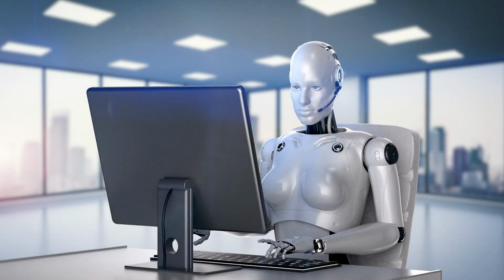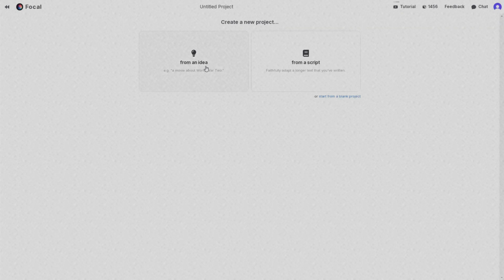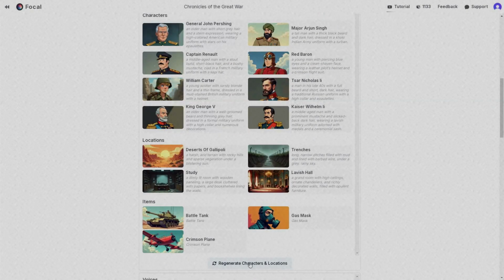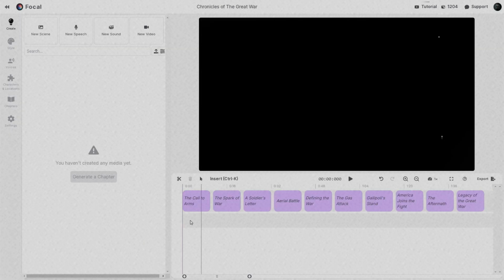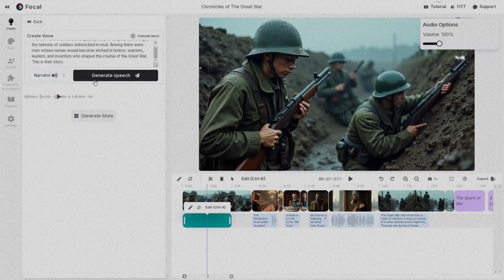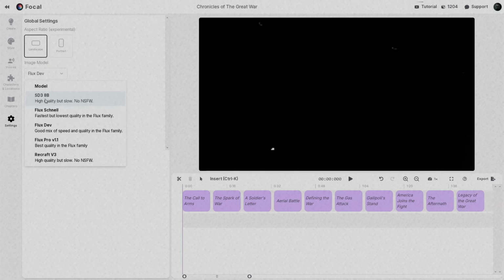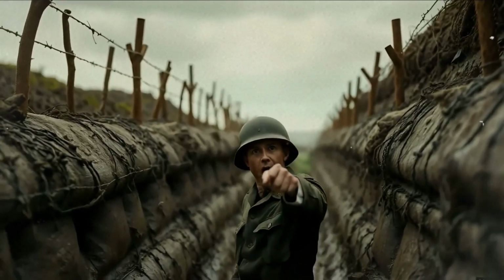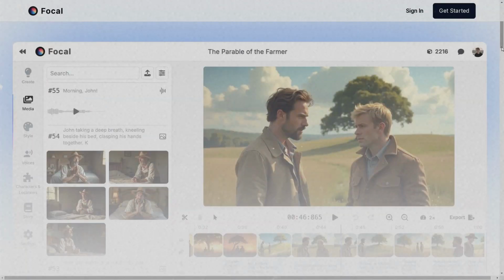Create Full AI-Generated Movies with FocalML (Free Guide)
🎬 Create full AI-generated movies with zero experience? Yes, it's possible—with Focal ML.

In this detailed tutorial, we walk you through how to use FocalML, one of the most powerful and beginner-friendly AI video generators available today.

You'll learn how to:

✅ Sign up for a free Focal ML account

✅ Start a new film project with just a prompt or script

✅ Customize characters, voices, and locations

✅ Animate AI-generated scenes

✅ Build your movie on a visual timeline

✅ Export your full video ready for YouTube or TikTok

Whether you're a YouTuber, storyteller, animator, or just curious about AI filmmaking, this is your step-by-step guide to turning imagination into animation—no camera, no actors, no budget needed.

🧠 Featuring integrations with ElevenLabs, Runway, and Kling—FocalML brings together the best of AI creativity in one place.

 👇 What kind of AI film would you make?